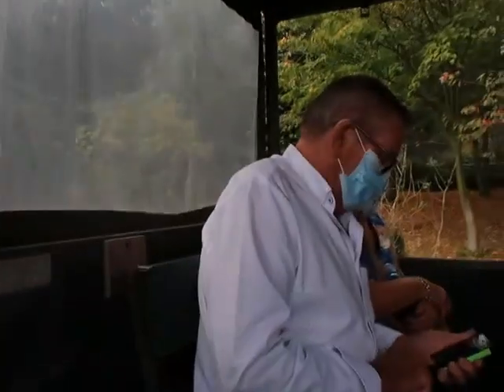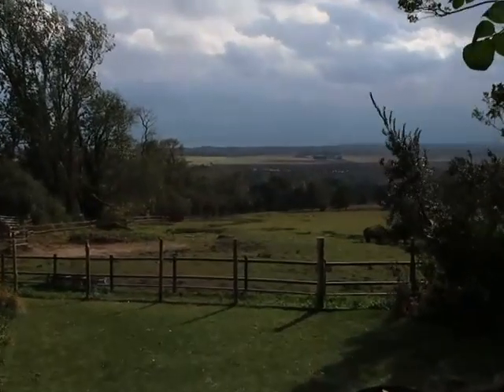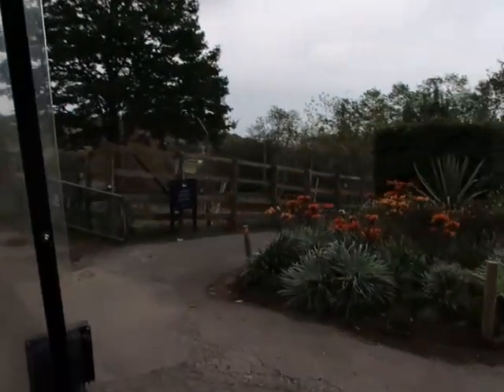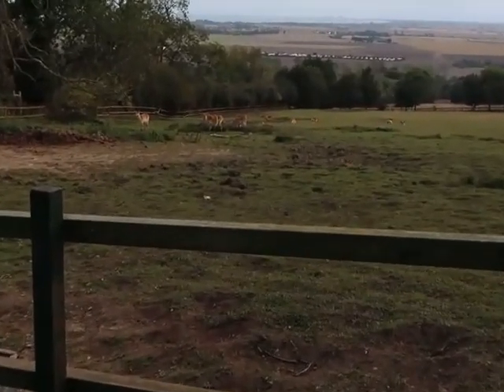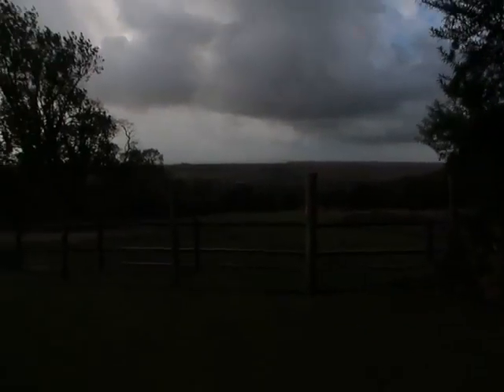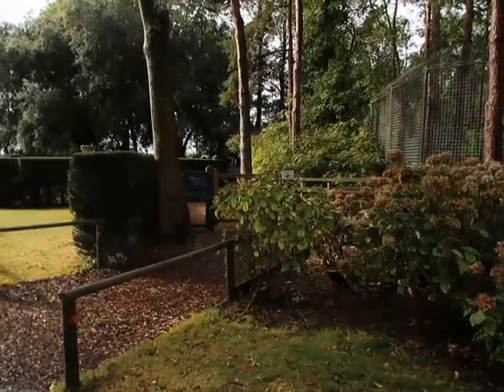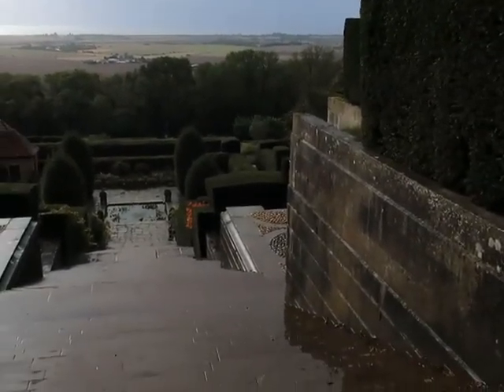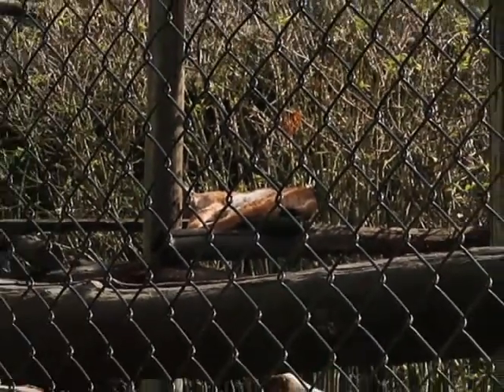Our Stay at Rhino Lodge at Port Lympne (September 2020) | More Magical Memories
Join us at Port Lympne where we stay overnight in the Rhino Lodge, take a safari ride around the reserve and explore the resort in our golf buggy. We also dine at The Garden Room and Babydoll's Wood Fired Pizza restaurant's...